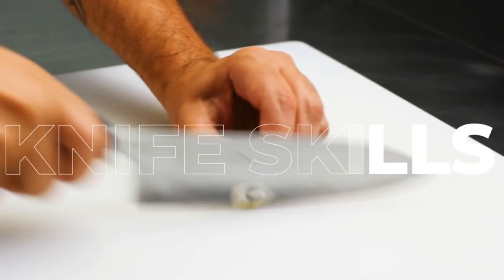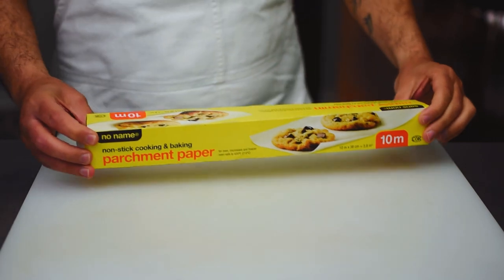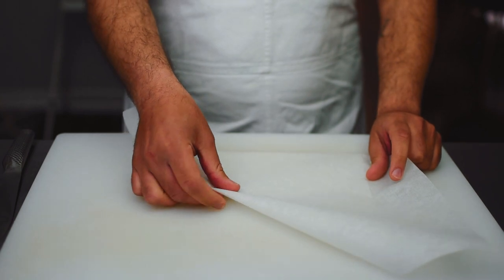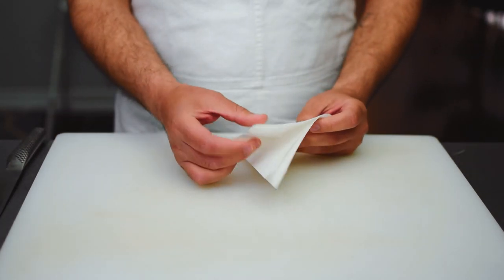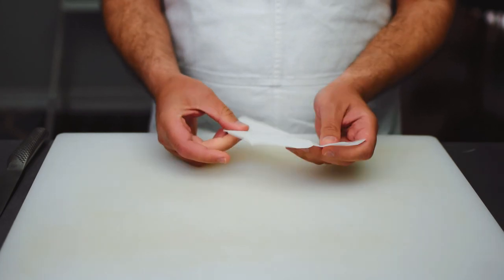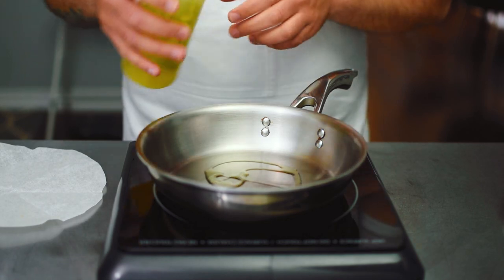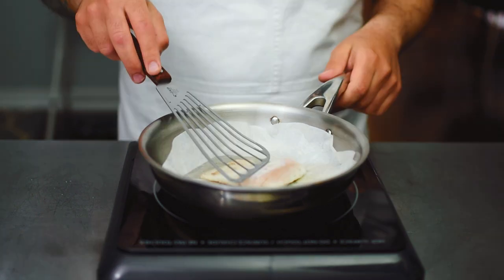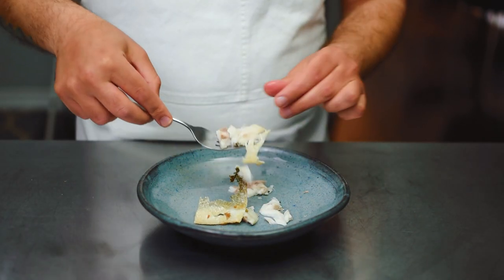A Custom Lid For Any Pot or Pan + Bonus Cooking Technique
Learn how to make a custom cartouche for any pot or pan in your home or professional kitchen.

The cartouche is an extremely important aspect to braised dishes, it enables a controlled rate of evaporation which ensures that the liquid in your pot or pan is being slowly reduced so that you don't have to dilute with additional liquid later in the cooking process.

BOOKS I RECOMMEND TO IMPROVE YOUR COOKING

On Food and Cooking: The Science and Lore of the Kitchen

Baking and Pastry by the CIA

KNIVES I USE & RECOMMEND

All tasks | Global Santoku
Global Set
For small jobs | Global Paring Knife
For precision work | Misono
Fish filleting | Misono Slicer
Cleaning fish | Misono
Vegetable cleaver | Misono

KITCHEN GEAR I USE & RECOMMEND

Thermometer I use for proteins
Affordable quality ice cream maker
Awesome squeeze bottle for purees or oils
Measuring cup I use
Affordable quality whetstone
Plating rings I use
My Chef apron
Fish bone tweezers
Vitamix I use
Rack I use for storing kitchen equipment
Mixer I use
Salad spinner
Zester we use in restaurant kitchens
Parisienne melon baller I use
Silicone molds I use for pastry
Food processor
Digital scale
Storage deli containers I use
The best sauce pan ever
Ladle I recommend
Great whisk set
Japanese mandolin we use in restaurants
Fish spatula
Tongs I recommend
Amazing silicone spatula set
Measuring cups I use
Bowl set I use